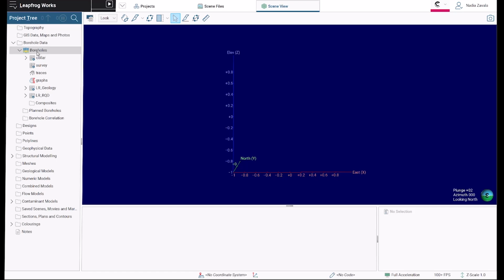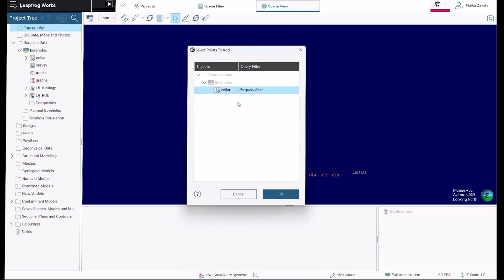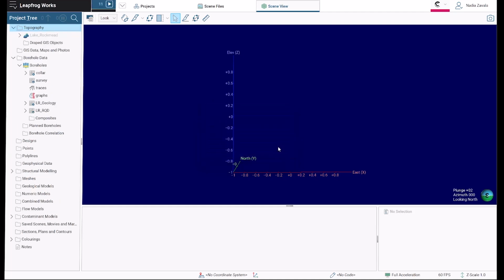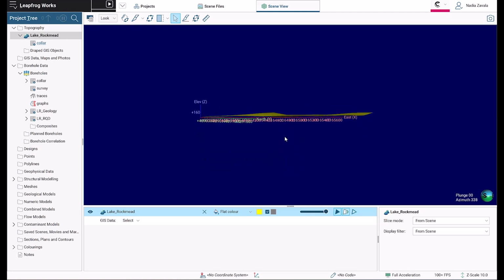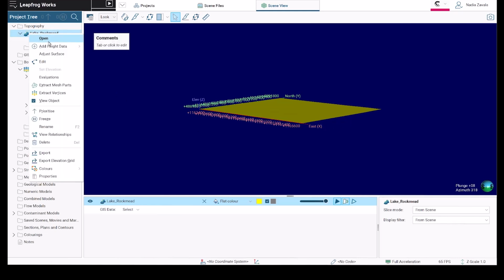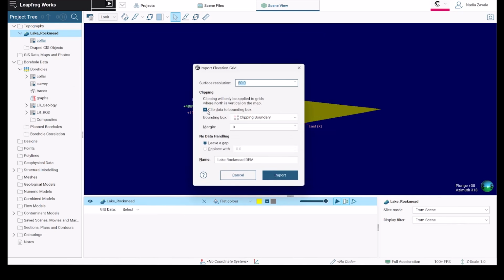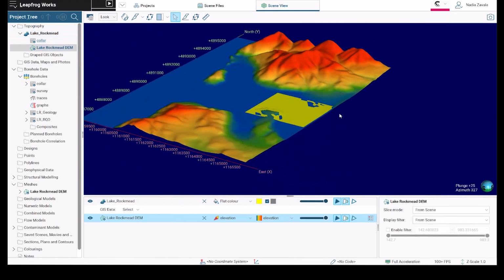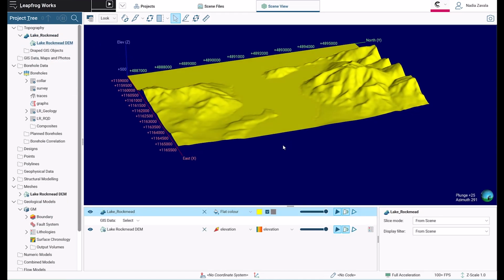Creating a topography from collar points in Leapfrog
In this video, we will show how you are able to create your own topography from the collar points from your boreholes in case you don't have a detailed topography and you still want to progress with your model

Tip: If you don't have a detailed topography of your site, you can still progress with your modeling by creating a topography from your collar points.

Created by Nadia Zavala